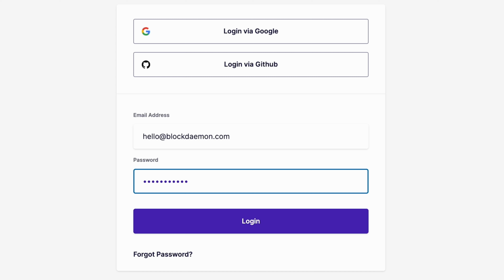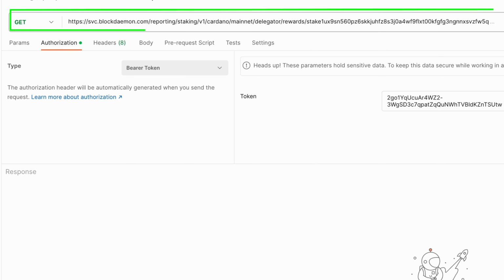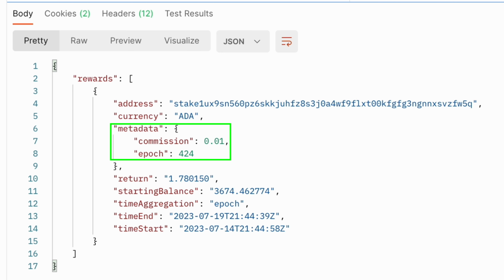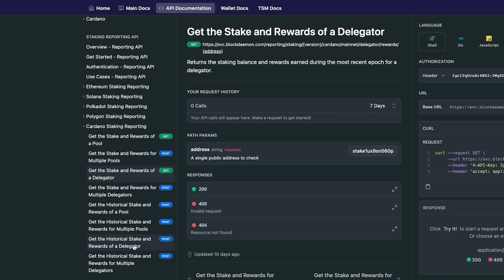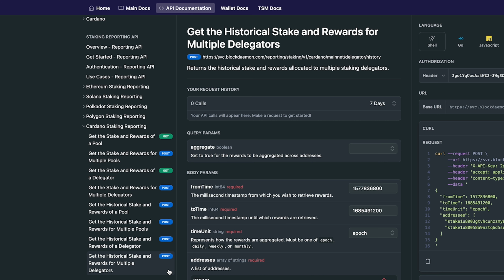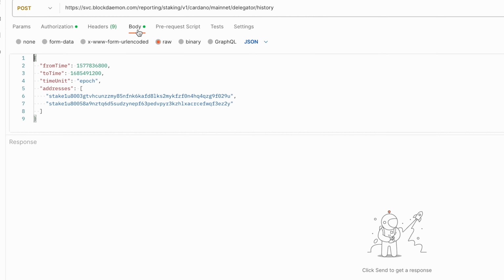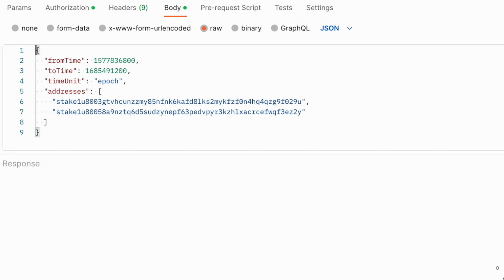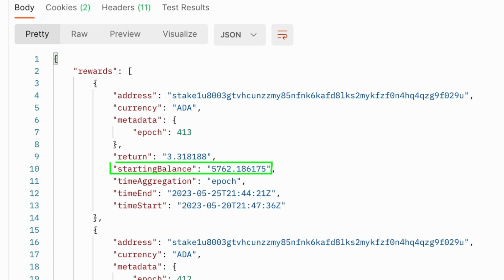How to Track Current & Historical Cardano Staking Reward Data